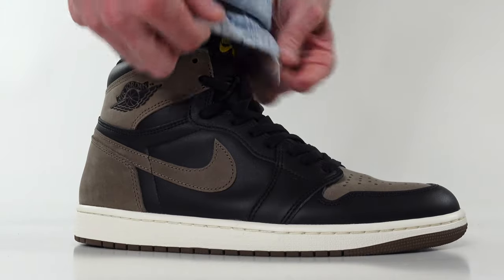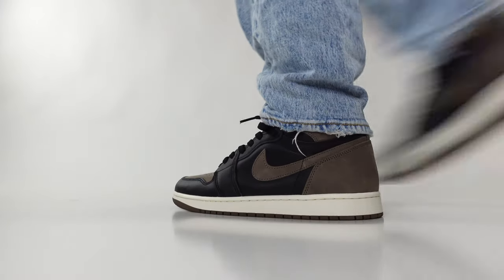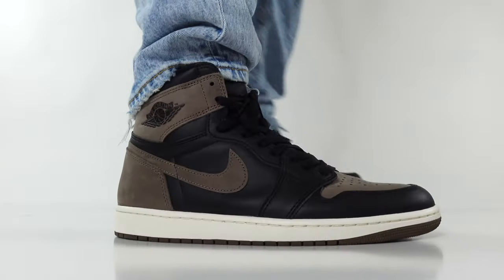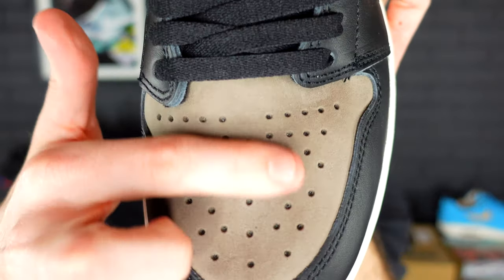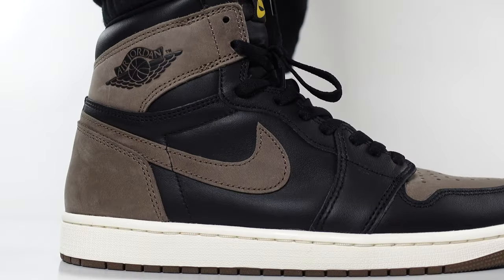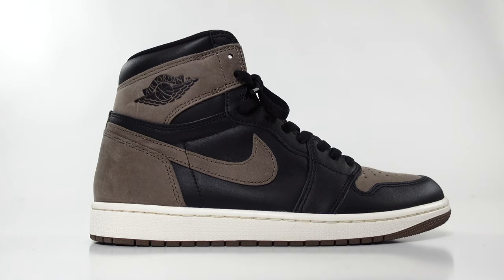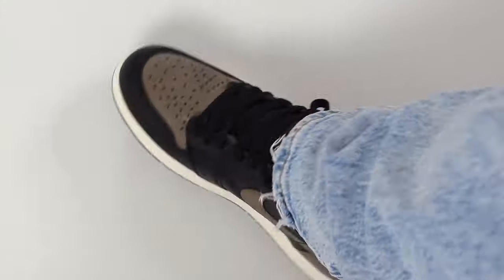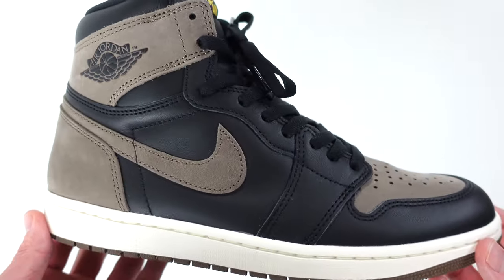FIRST LOOK Air Jordan 1 Palomino: Unboxing, Review, and On-Feet Look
Welcome to our Sneaker Huddle! In this exciting video, we present the highly anticipated FIRST LOOK at the Air Jordan 1 Retro High OG Palomino. Get ready for an exclusive unboxing, comprehensive review, and captivating on-feet look of this iconic sneaker. Join our host John Dunlap as he examins every aspect of the Air Jordan 1 Palomino, providing you with valuable insights and detailed information. From the premium materials to the exquisite craftsmanship, we leave no stone unturned in this comprehensive review. Unboxing segment, you'll witness the unveiling of the Air Jordan 1 Palomino, showcasing its impeccable packaging and presentation. Our attention to detail ensures you won't miss a single element of this remarkable sneaker. Next, our review delves into the performance, comfort, and style of the Air Jordan 1 Palomino. We analyze its fit, cushioning, and durability, offering an unbiased evaluation of its overall performance both on and off the court. Discover how this sneaker performs under various conditions and terrain. To give you a real-life perspective, we also provide an on-feet look of the Air Jordan 1 Palomino. Watch as we showcase its versatility and style, demonstrating how it can effortlessly elevate your fashion game. Whether you're a sneakerhead, athlete, or fashion enthusiast, this video is a must-watch.